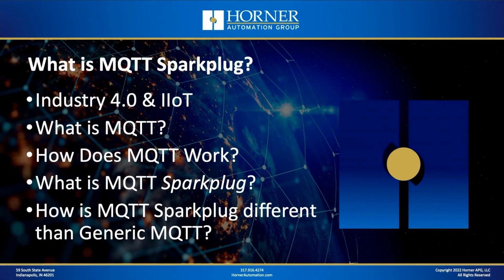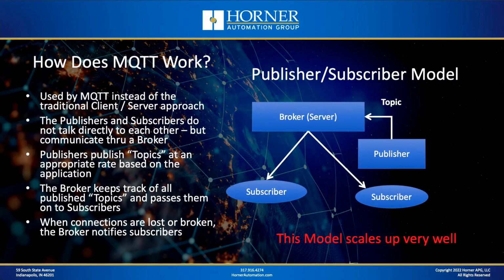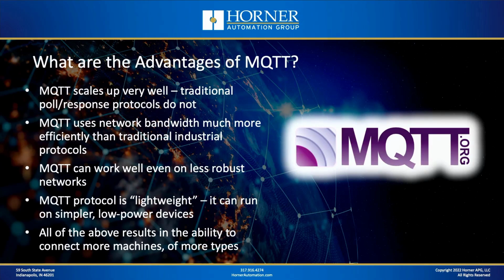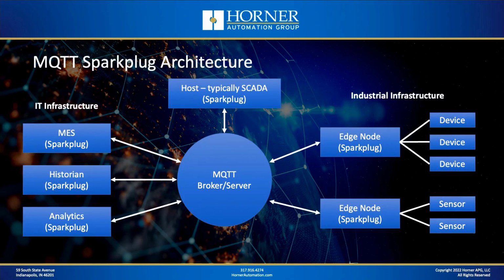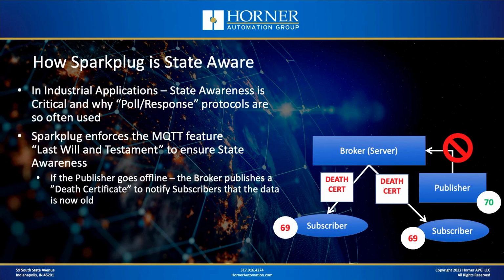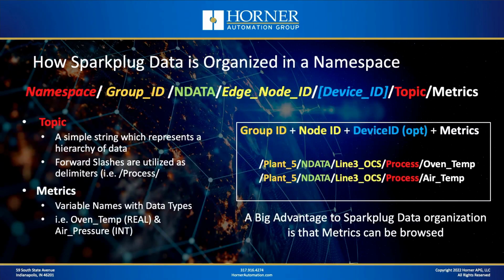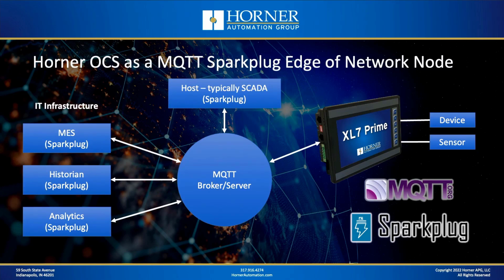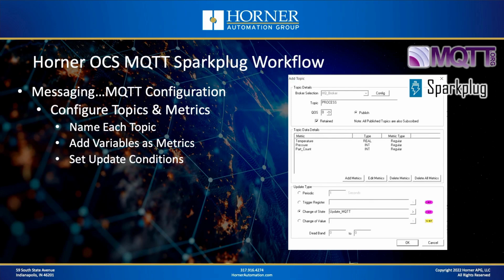What is MQTT Sparkplug?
In this emerging age of the Industrial Internet of Things - MQTT has grown in prominence as an efficient protocol for transporting machine data to servers in the plant or in the cloud.  While MQTT is more prevalent than ever - so are the interoperability challenges.  There are a lot of gaps in the MQTT specification - gaps that result in communications roadblocks.  MQTT Sparkplug was designed to fill in the specification gaps and clear the roadblocks.  In this session we'll take a close look at MQTT Sparkplug - what it is, what it's good for and which components support it.

For more information on MQTT and other Horner products, please

Table of Contents:

00:00 - Intro
00:56 - Agenda
01:28 - Industry 4.0
02:32 - IIOT
03:36 - What is MQTT?
05:57 - How Does MQTT Work?
08:02 - What are the Advantages of MQTT?
09:47 - What are Disadvantages of MQTT?
11:22 - What is MQTT Sparkplug?
12:46 - MQTT Sparkplug Architecture
14:12 - MQTT Sparkplug Components
15:13 - How Sparkplug is State Aware
18:05 - How Sparkplug is Organized
22:36 - How Sparkplug is Formatted
25:01 - Horner OCS as MQTT Sparkplug ENN
26:01 - Horner OCS MQTT Sparkplug Implementation
27:51 - Horner OCS MQTT Sparkplug Workflow
30:21 - Wrap Up